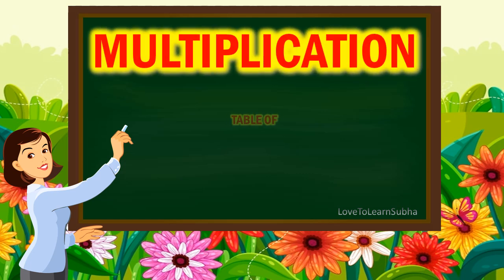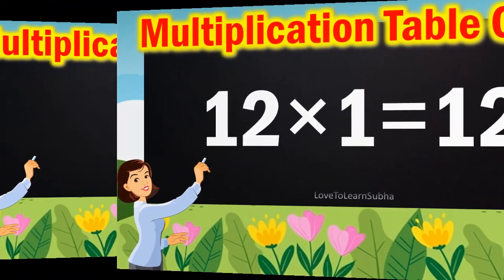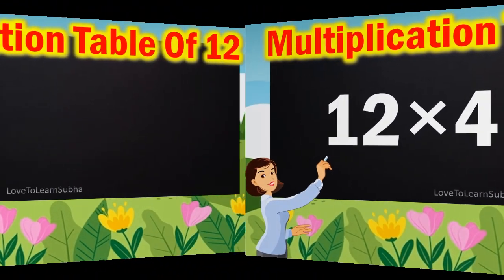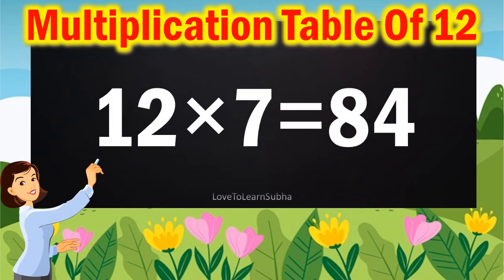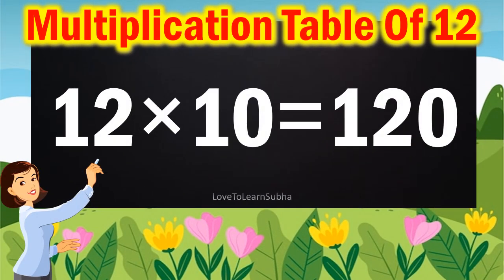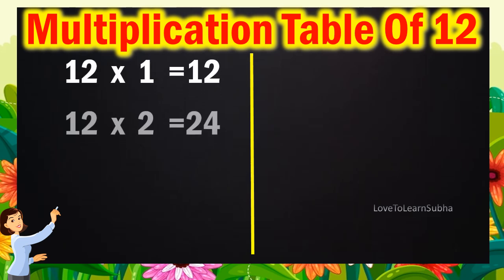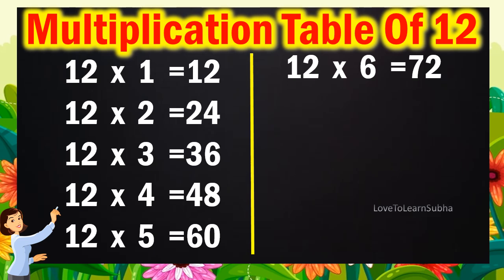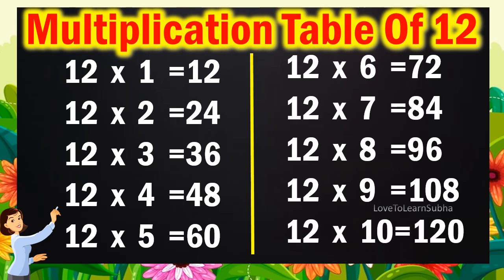Table of 12|Learn Multiplication Table of 12|12 Table/Maths Tables/Multiplication Tables/Maths Table